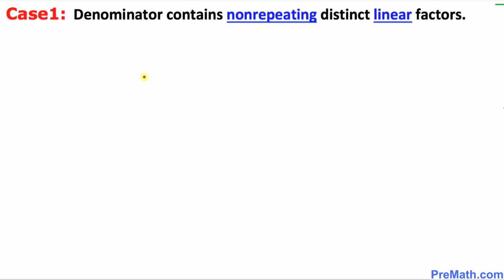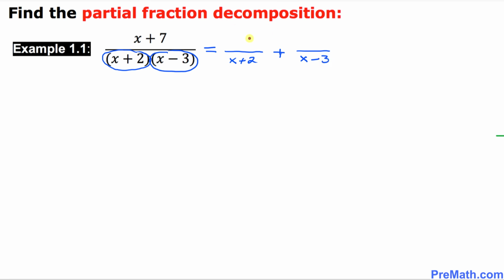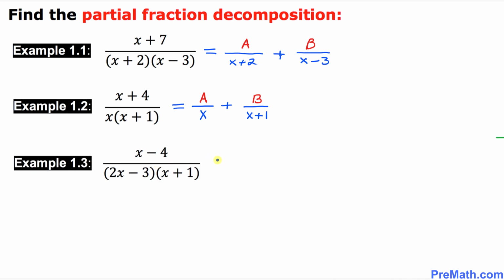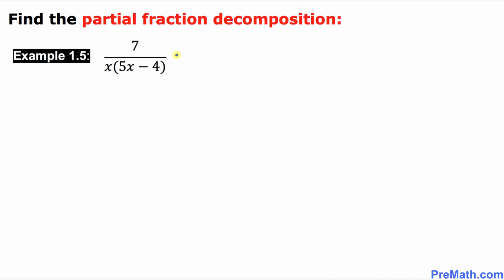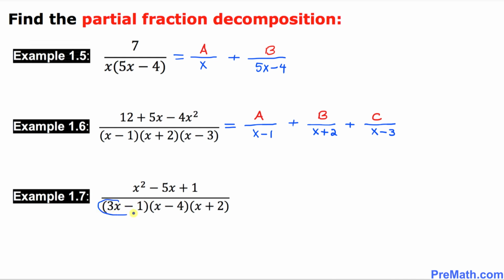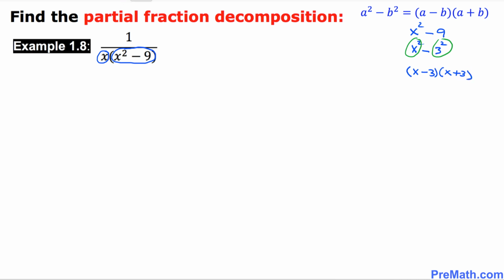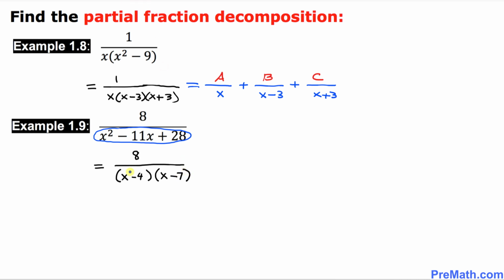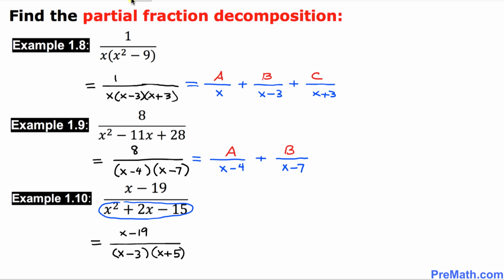Episode 1 | Partial Fraction Decomposition with Non-Repeating Linear Factor Denominators | Tutorial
Episode 1: Learn how to find the partial fraction decomposition when non-repeating linear factors are present in the denominator. Easy step-by-step explanation with a variety of examples by PreMath.com